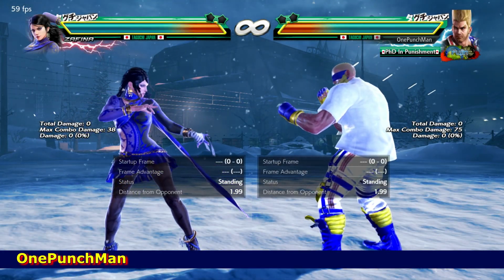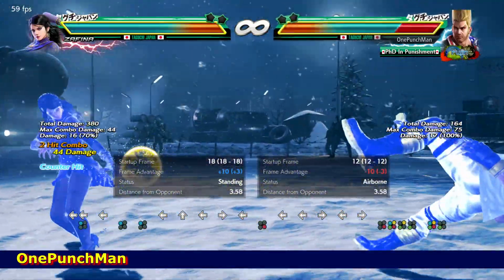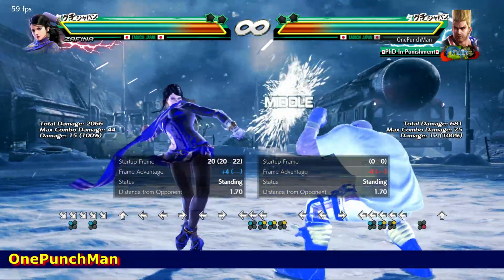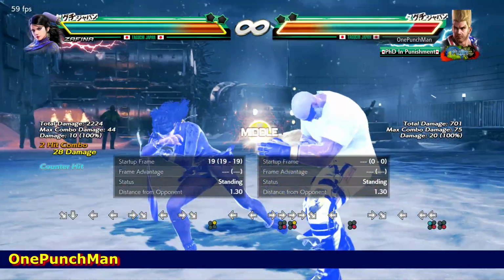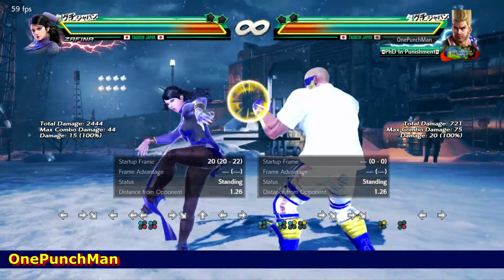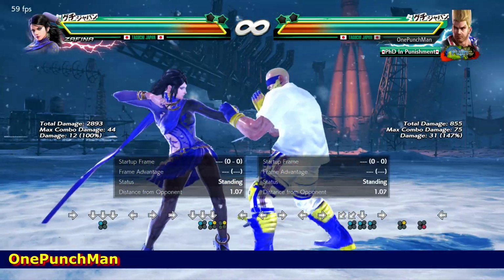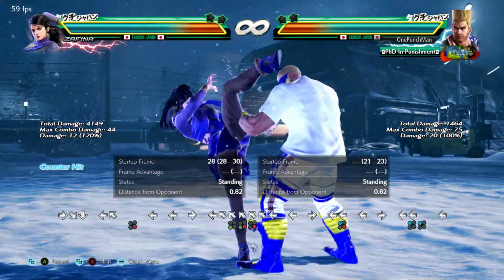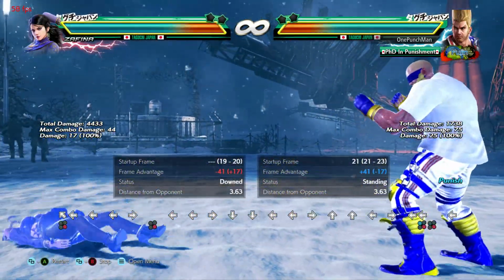What to Do Against Zafinas Sagaris Smash to Scare Crow Stance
Zafinas sagarish smash move to scare crow all moves punish guide and solutions that can be possible against paul phoenix. There are a lot of possibilities i just mentioned some to help you guys handle that stance. That dosent mean that after watching you will never get hit by any of the single move of zafina thats a fantasy.